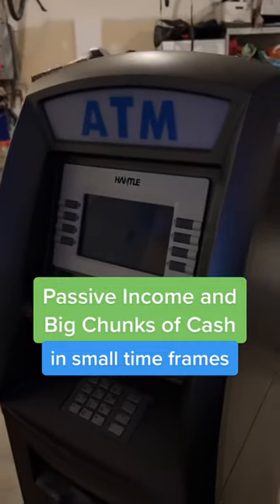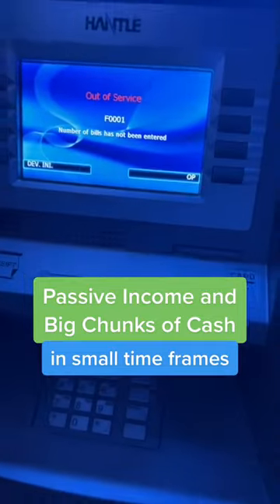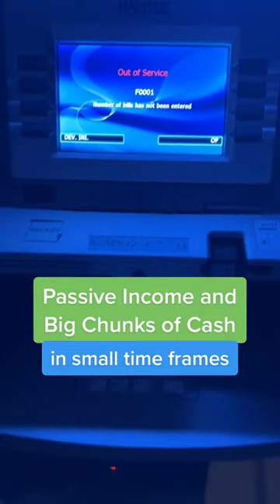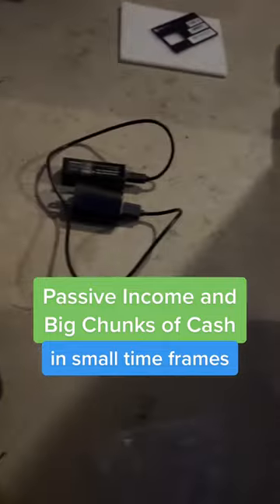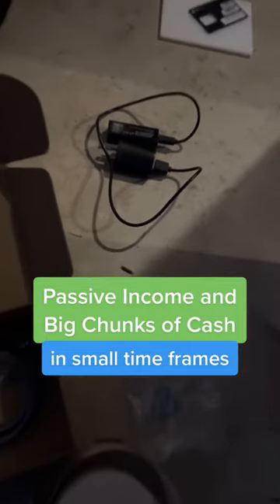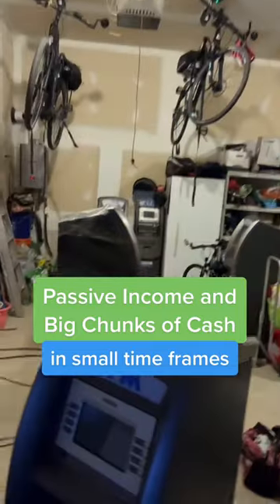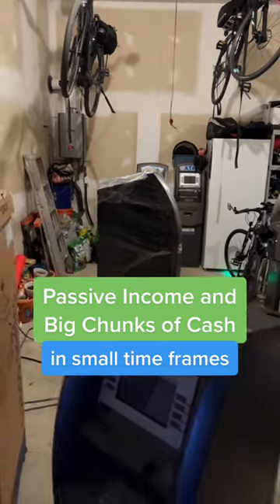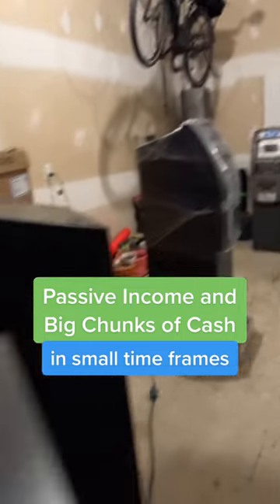ATMs are ready to go for 2 mobile events! 3 types of mobile events in the comment